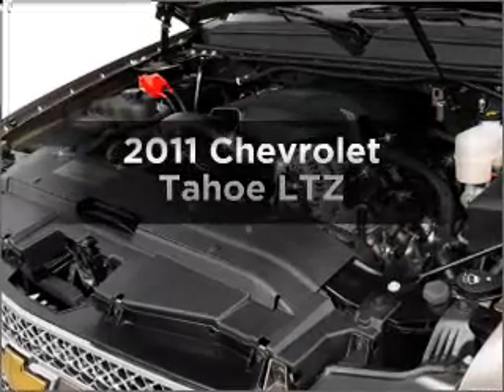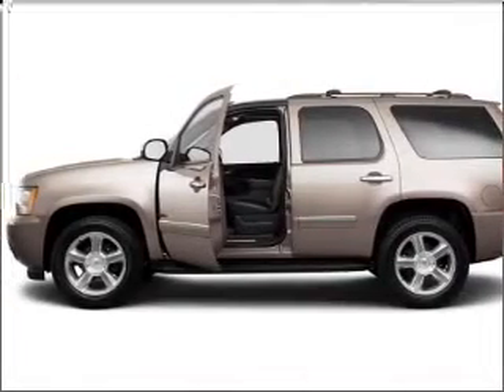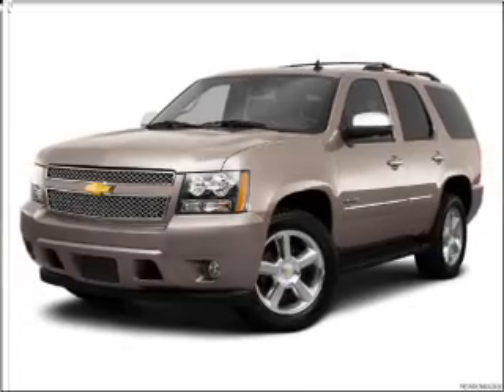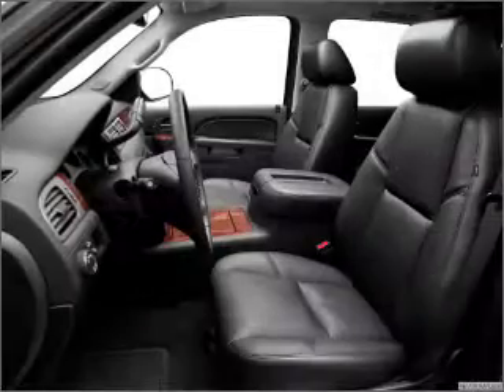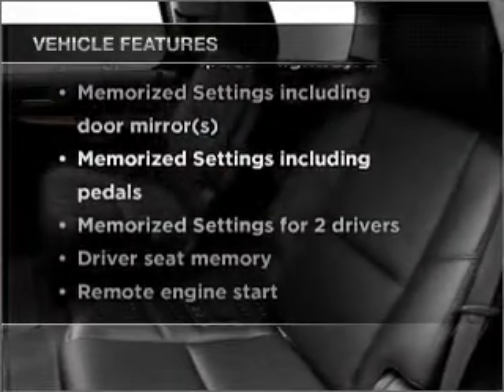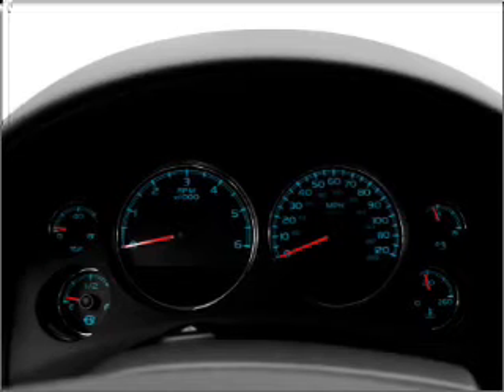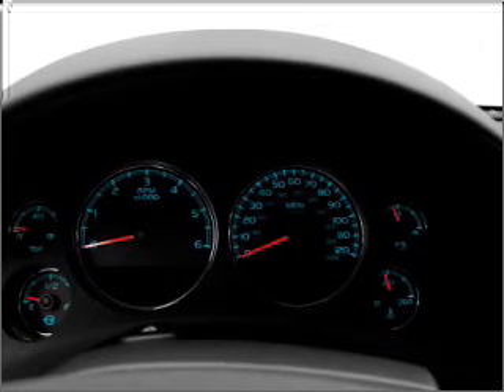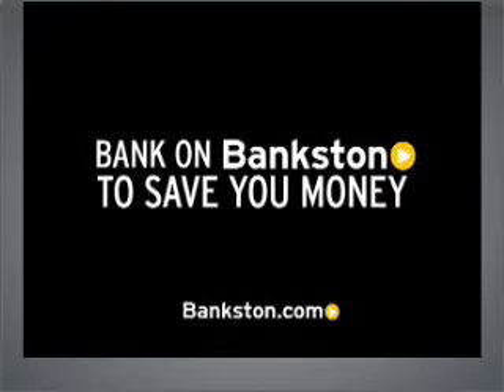2011 Chevrolet Tahoe - Dallas TX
Phone:
Year: 2011
Make: Chevrolet
Model: Tahoe
Trim: LTZ
Engine: 5.3 liter 8 cylinder 16 valve
Transmission: 6-Speed Automatic
Color: Mocha Steel
Mileage: 10
Address:
4747 LBJ Freeway